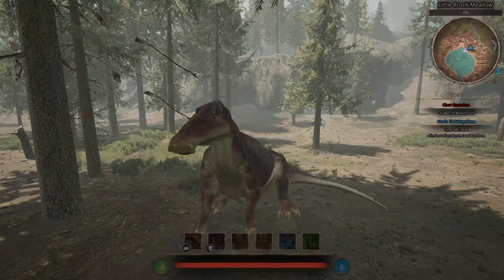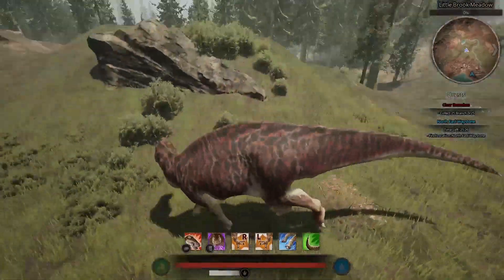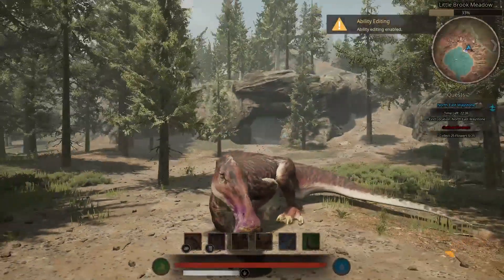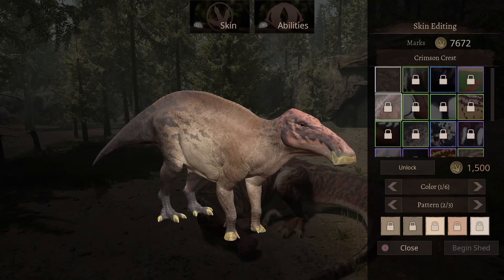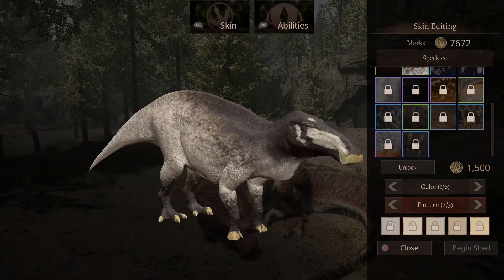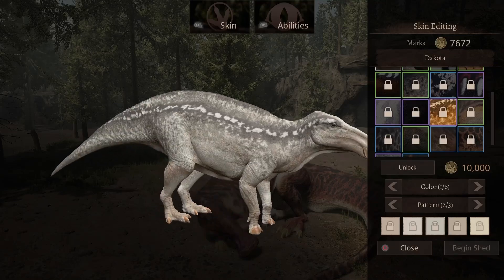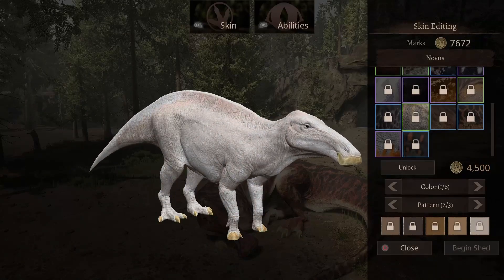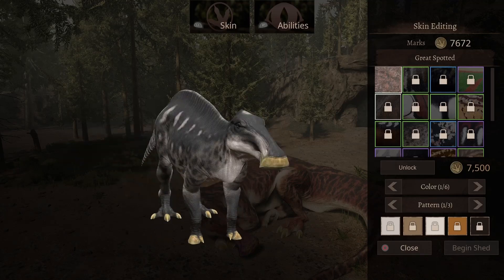Edmontosaurus Annectens mode review / Path of Titans